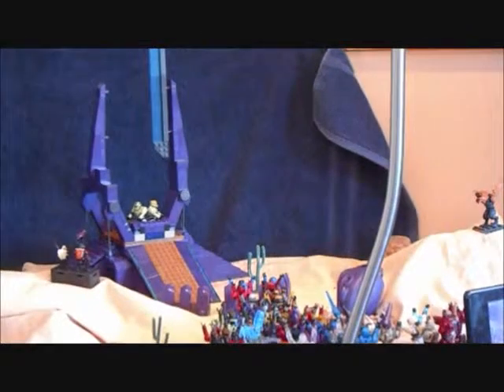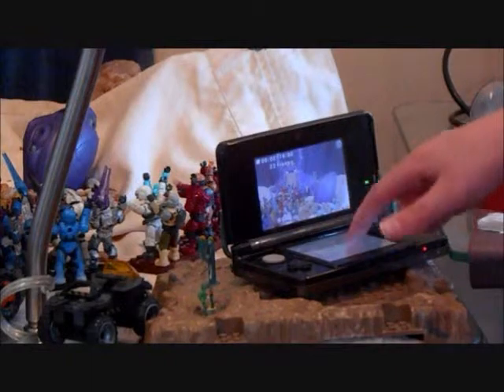How to Make a Stop Motion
hope this [doesn't] help